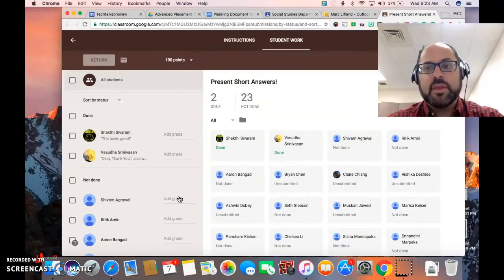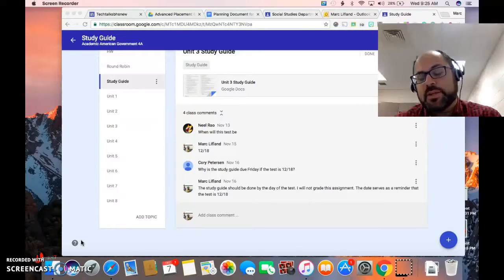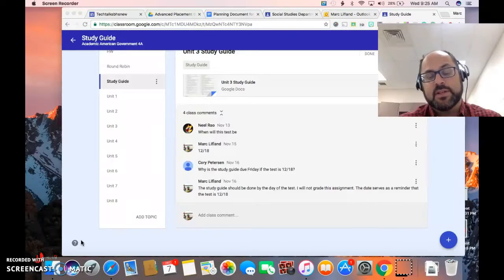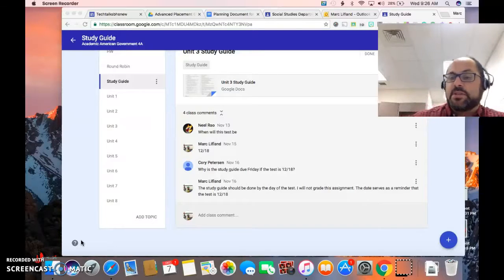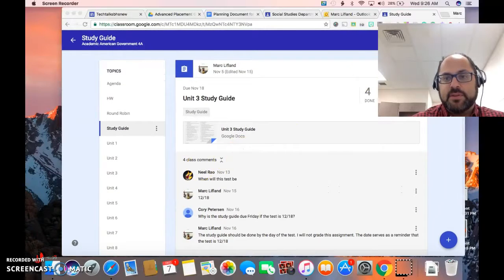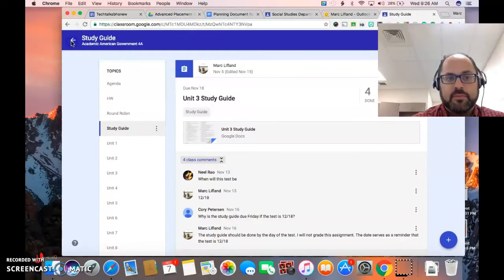How to reply to a public comment